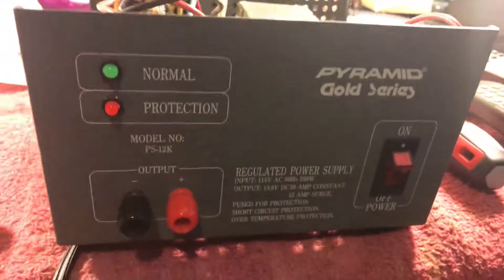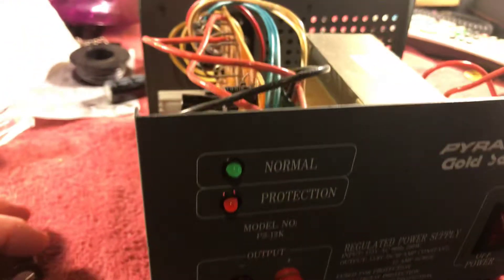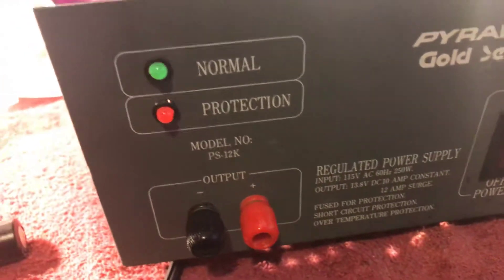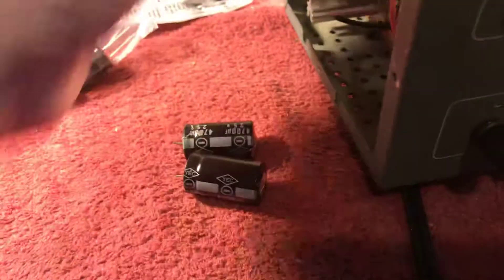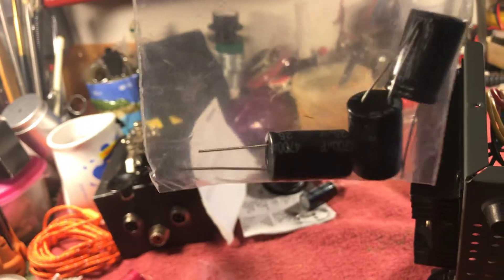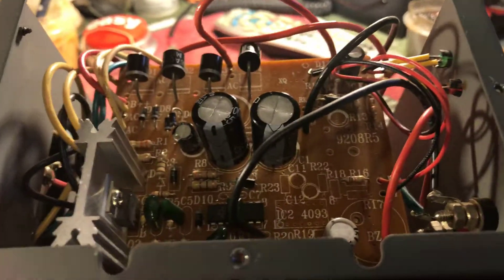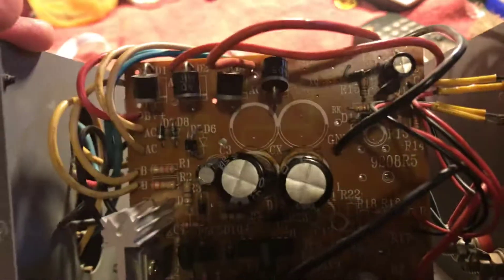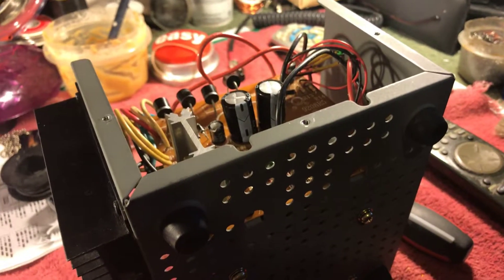Pyramid PS-12K Repair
I have this power supply which is a pyramid PS 12 K that I used to power up mobile’s etc. etc. when I’m working on them. Well anyway it wouldn’t put out the proper voltage see video yada yada